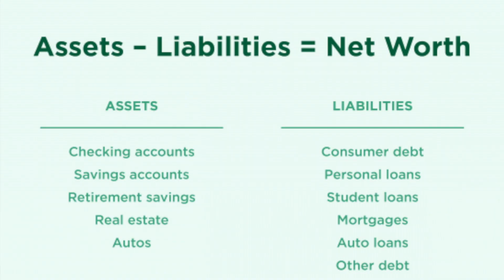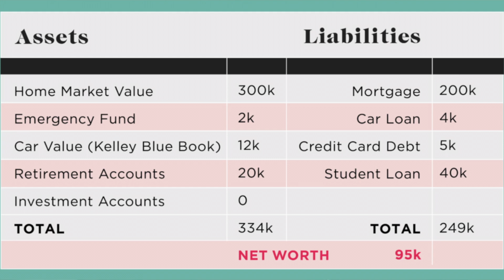How To Calculate Your Net worth (Assets And Liabilities Explained)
In todays video I explain how to track and calculate your net worth. I explain assets vs liabilities and how they affect your net worth. Tracking or calculating your net worth is a good idea because it will help with wealth building and management as well as your financial literacy. This is something even younger people or students should do to improve their wealth building process. Your is made up of your assets and liabilities.

📖 Current reads:
🔸 Millionaire Success Habits
🔸 Daily Stoic

📷 Gear I use:
🔸 Beast Camera
🔸 Vlog Camera

📚 Some wealth building books I recommend:
🔸 Rich Dad Poor Dad
🔸 Think and Grow Rich
🔸 Law of Attraction

🎥 Welcome to the official YouTube Channel of Sean Lunny 🎥

My name is Sean and I release two videos a week to help you become the best version of you 🌱

Going for it all - I want to be the best Join me on this project we call life Entrepreneurial publication.
Real. Raw. Results.

I teach confidence and mindset to help my peers become the best versions of themselves.
So, if you’re looking for motivation to become the best version of yourself, this is the Channel for you!